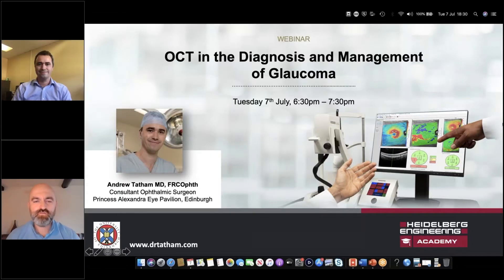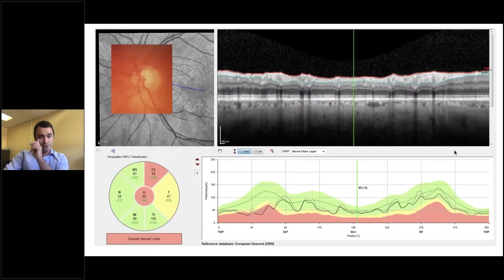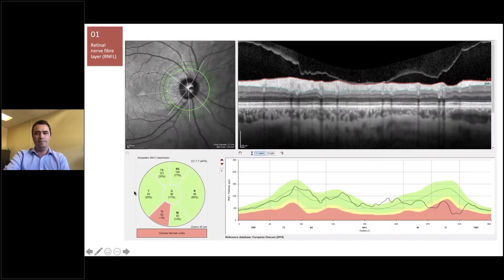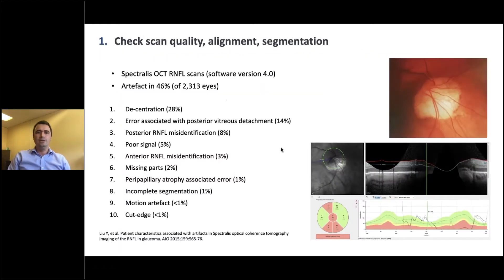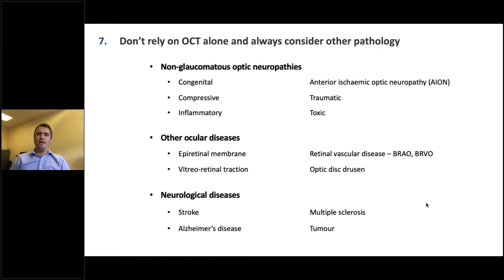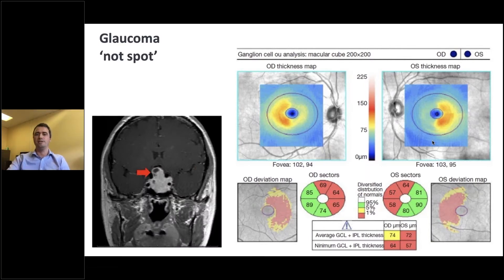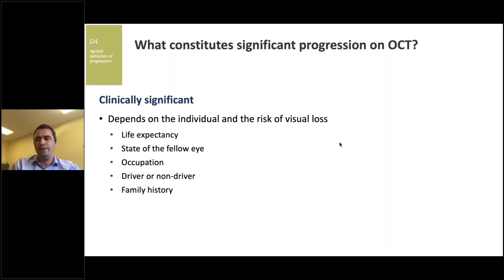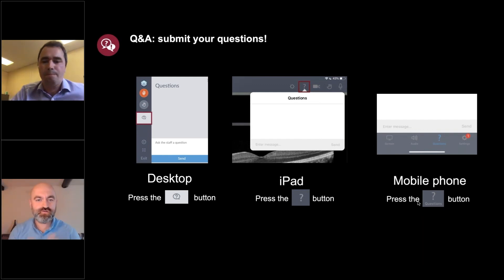Recorded Webinar: OCT in the Diagnosis and Management of Glaucoma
In this recorded webinar, you learn how objective OCT measurements complement the subjective arsenal of other diagnostic tests, such as visual fields, and improve patient care. It feaures Dr. Andrew Tatham, Consultant Ophthalmic Surgeon, Princess Alexandra Eye Paviilon, Edinburgh.

This webinar was recorded on Tuesday7th July 2020.